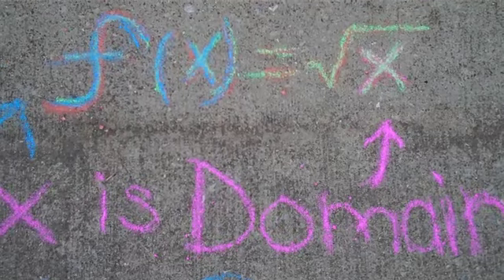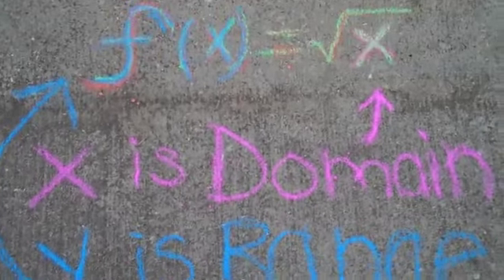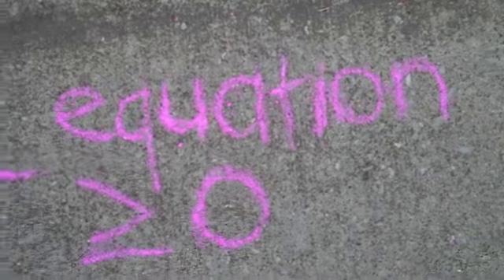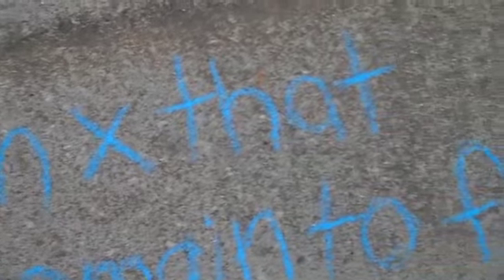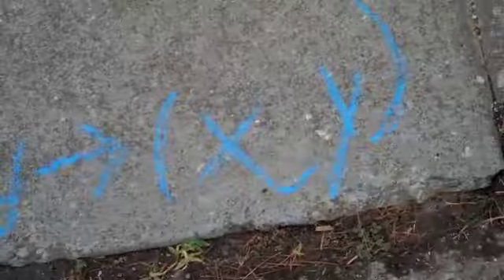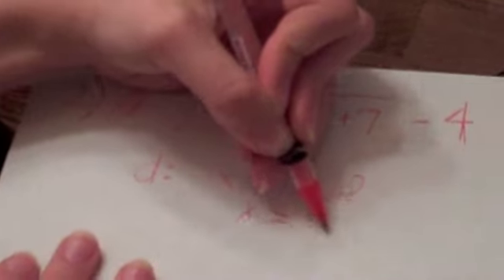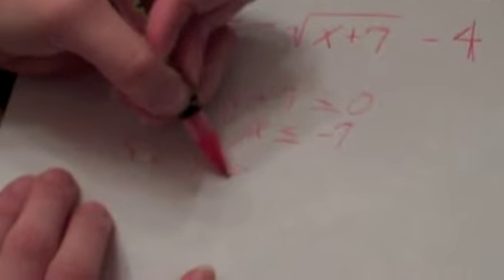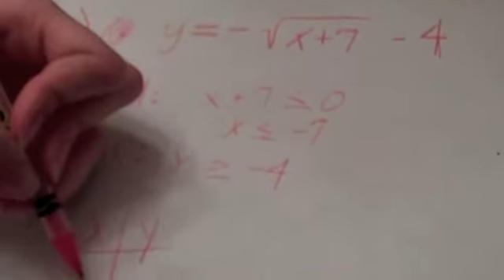Square Root Functions